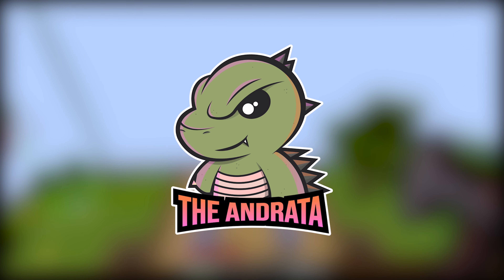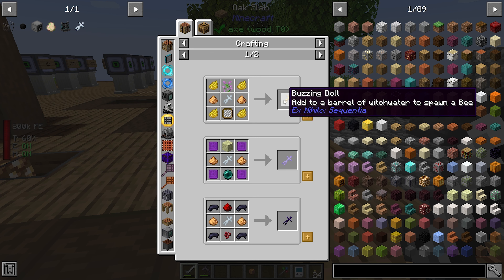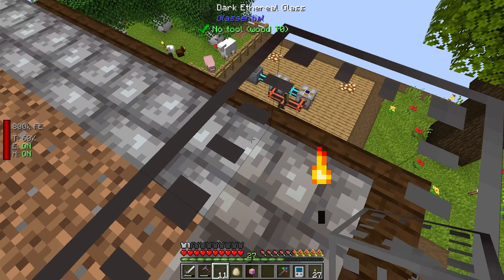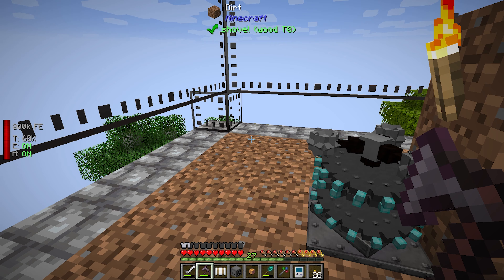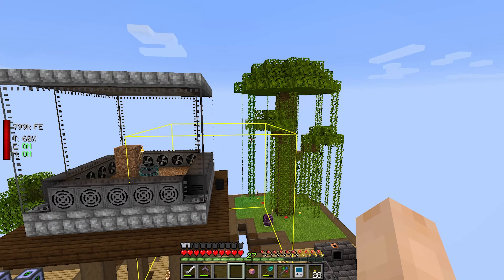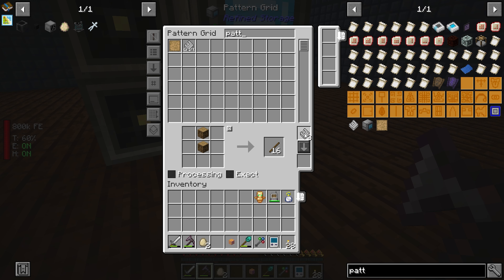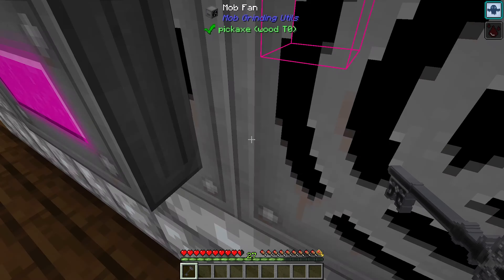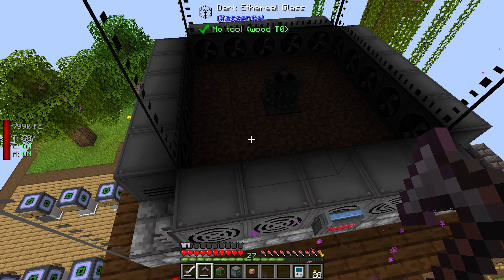All The Mods 6 To the Sky EP23 | Mashing Mobs for Breakfast!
Today we get started towards making a mob farm! A bit overkill in some regards but hey, it'll work!

✱ MODPACK ✱